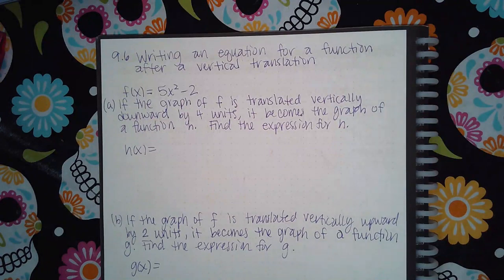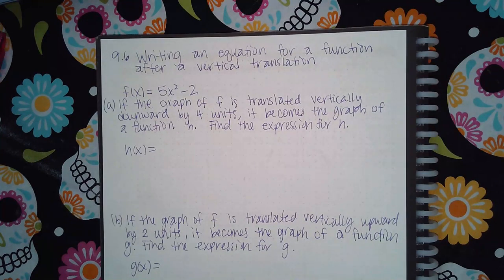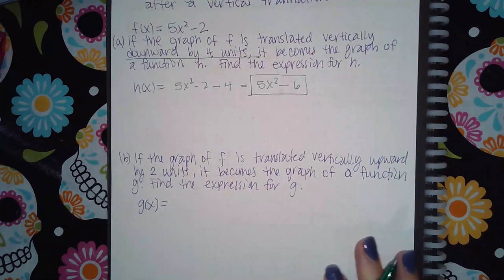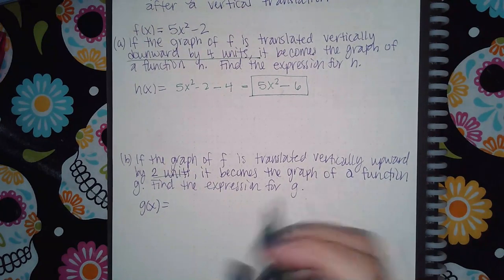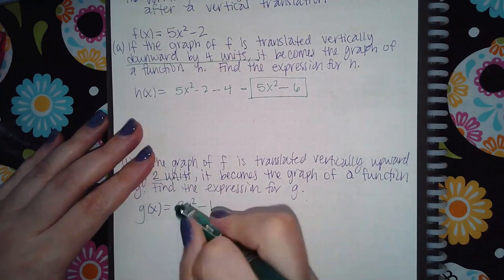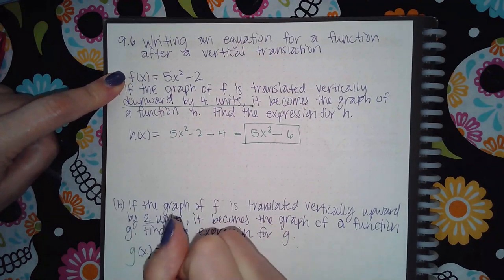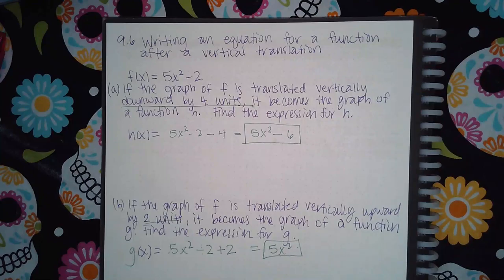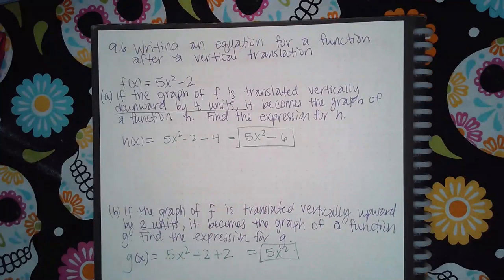9.6 Writing an equation for a function after a vertical translation